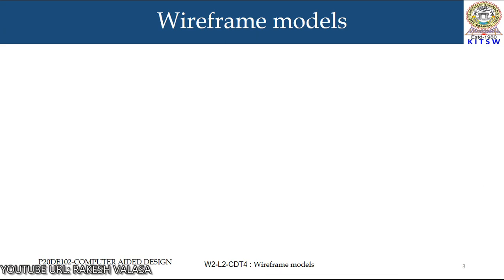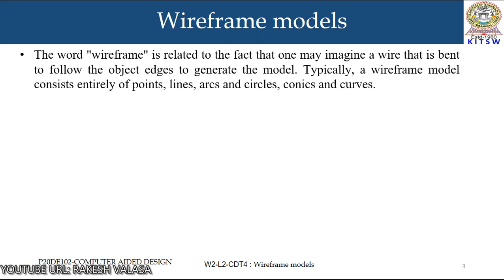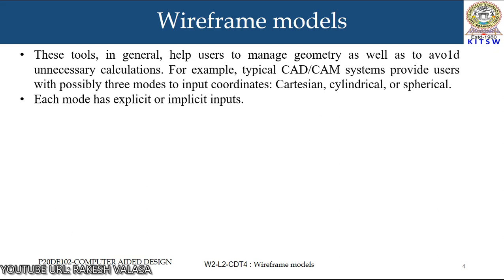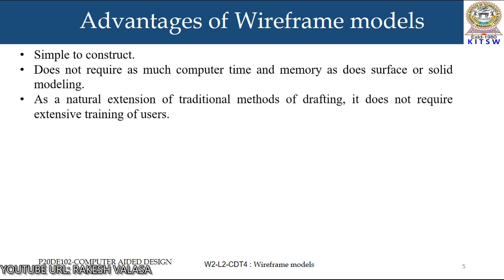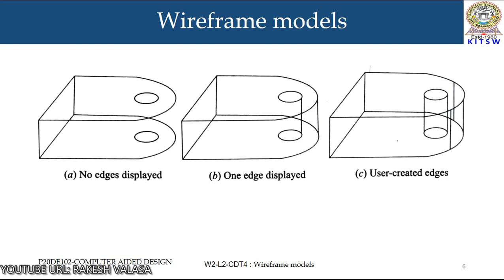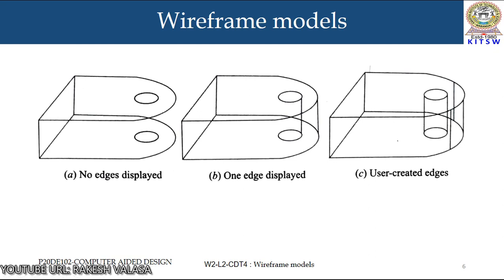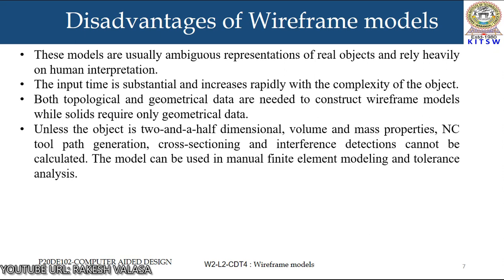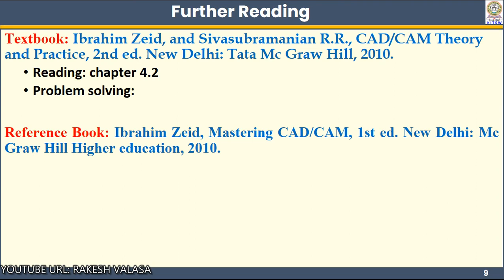wireframe models in CAD/CAM